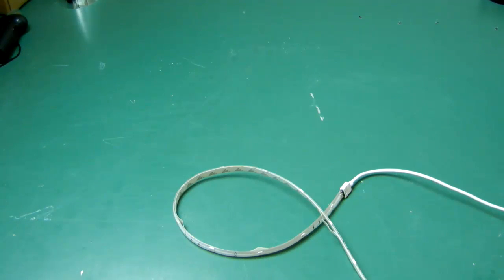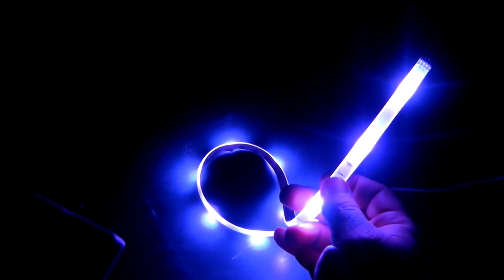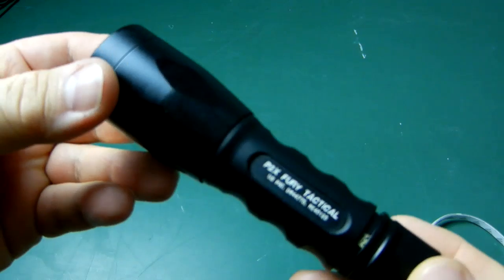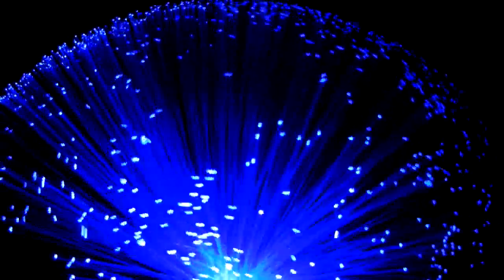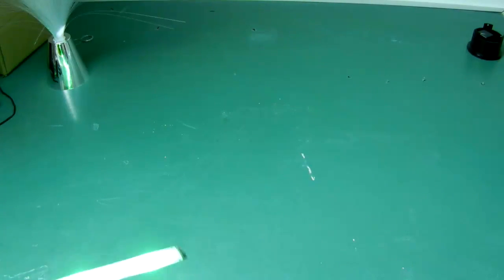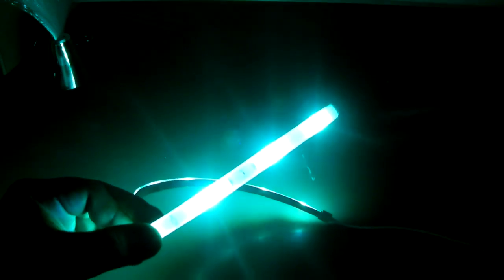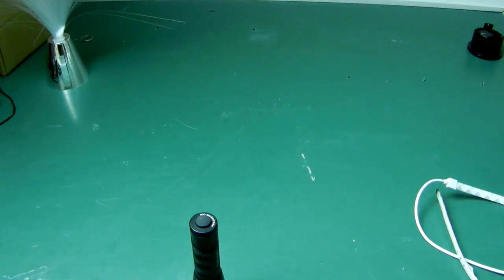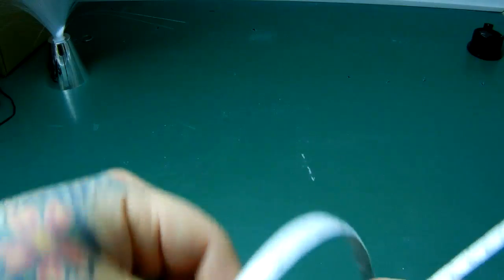Angry Photographer: Painting with light, learning about photo staging, time exposure experimentation